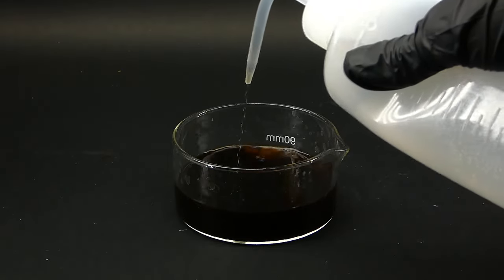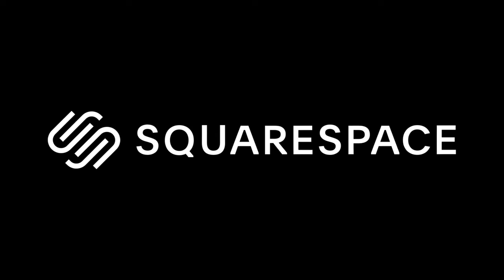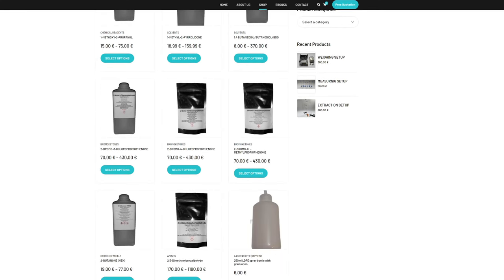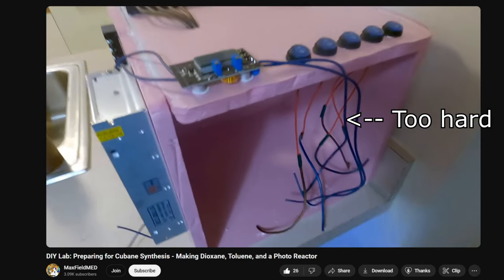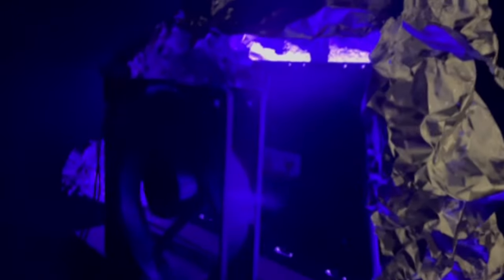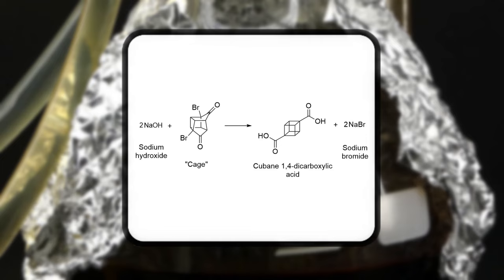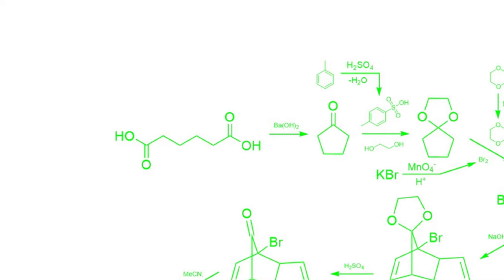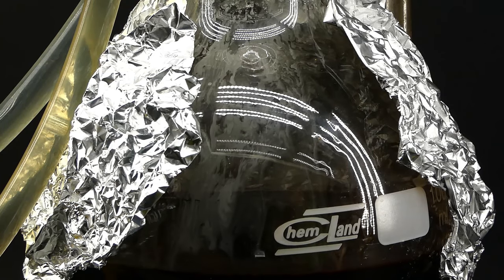Making Cubane Finale - It's Done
website or domain using code AMATEURCHEMISTRY

In this video I finish the 4 month long journey to make the legendary cubane 1,4-dicarboxylic acid methyl ester while creating an assortment of tars some of which probably contain my product.

Also, excuse me for my poor speaking, english is not my native language so I have some trouble speaking it, in case you don't understand something there are always subtitles made by me.

0:00 Intro
1:05 Diketal Deprotection To Diketone
7:49 The Scary Photoreaction
12:15 Finally Creating Some Cubes (Cubane 1,4-dicarboxylic acid)
15:00 Making A Methyl Ester Of My Cubane To Ease The Purification
16:05 Failing Miserably In Carrying Out A Column Chromatography
18:24 Outro